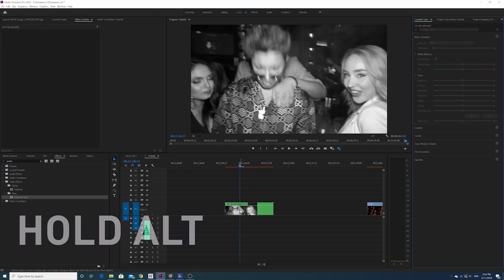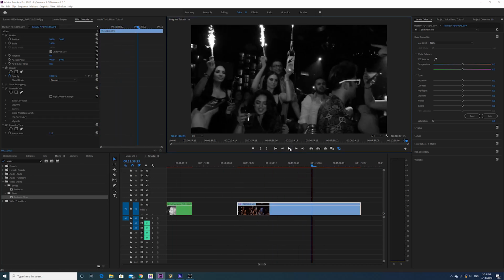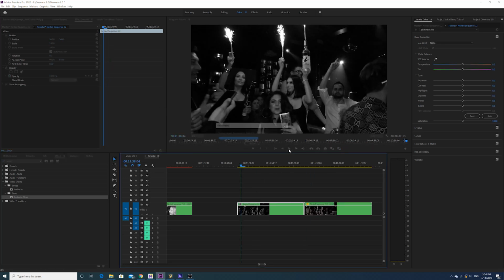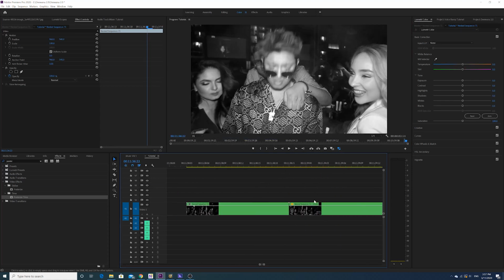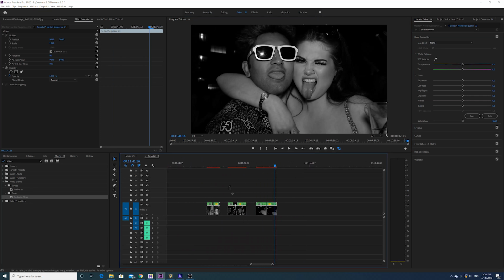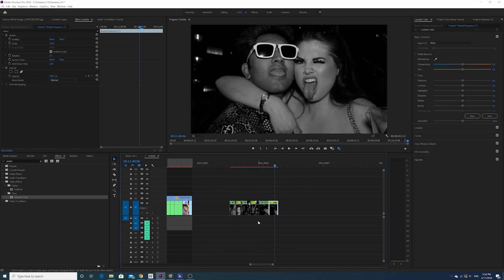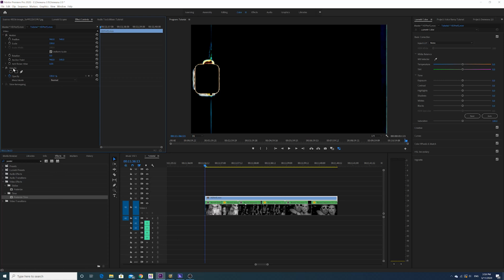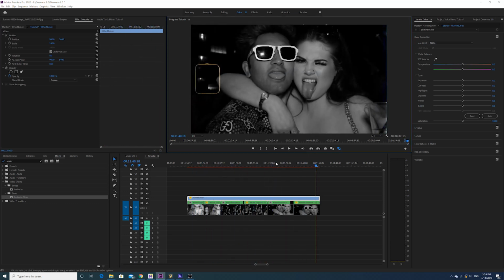Vintage Boomerang Effect: Premiere Pro Tutorial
I recently traveled to Dallas to shoot 2 music videos for our bro Deewana! Here's an interesting video editing vintage boomerang effect that I used.

Josh Olufemii
Olufemii Tutorials